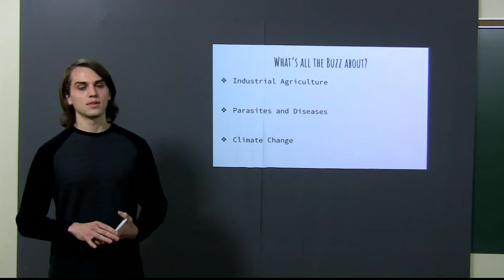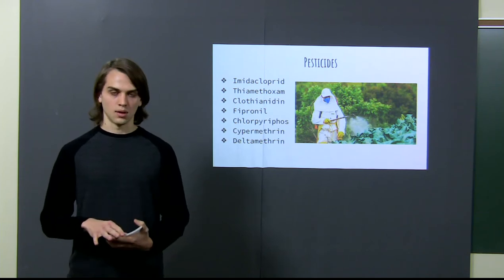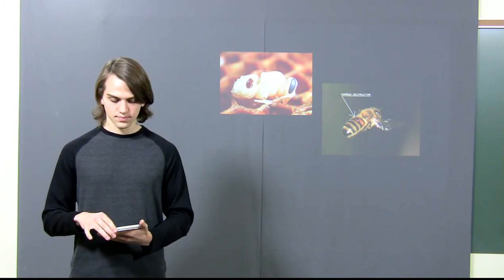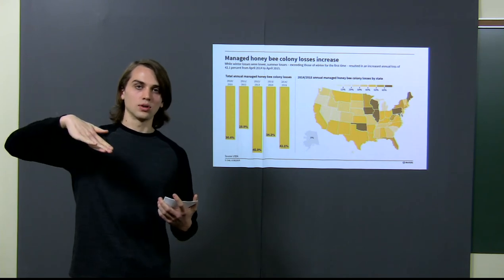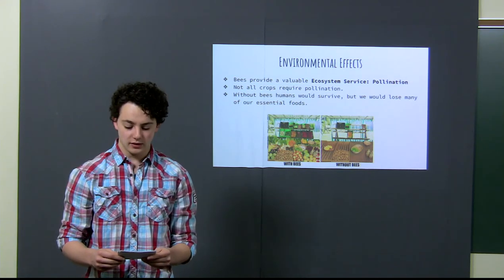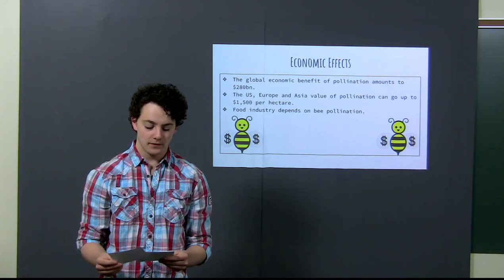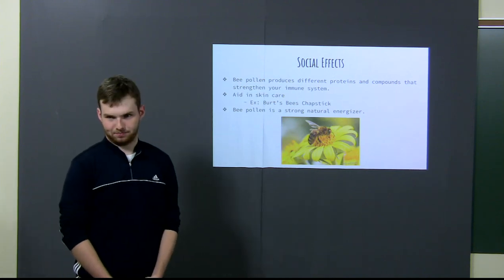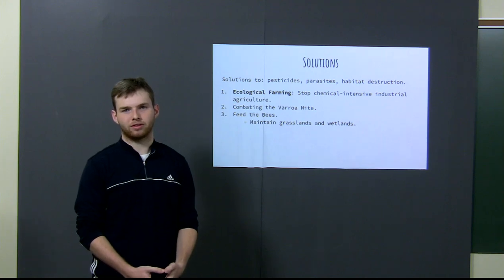Bee Population Decline - Jonathan Marrie, Brock Schaller, Anthony Deppas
A brief informational video about the harrowing issue of recent bee population decline and its current and potential effects on humans.